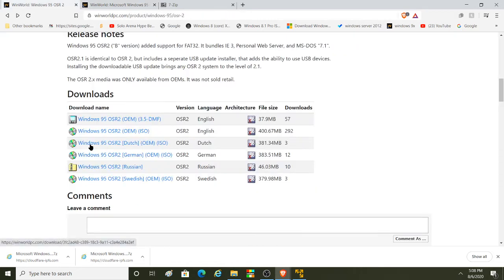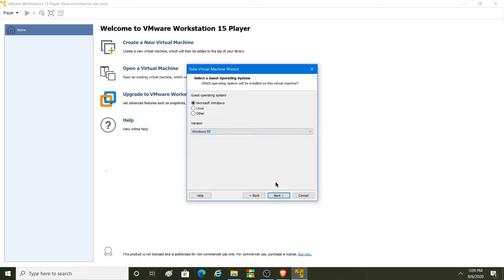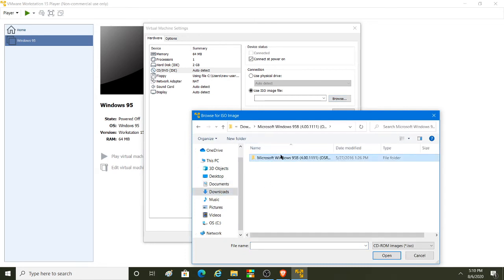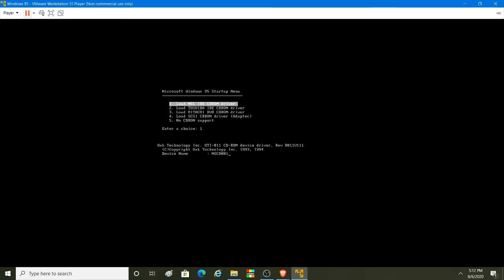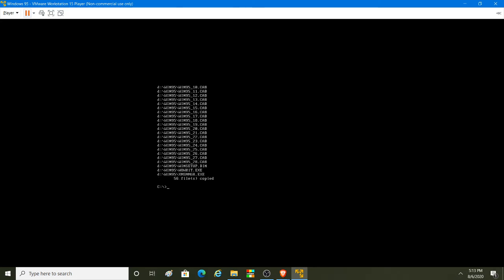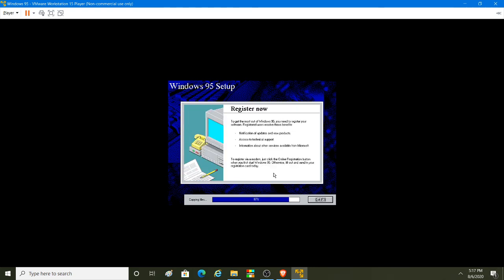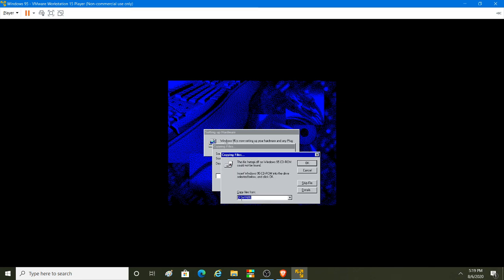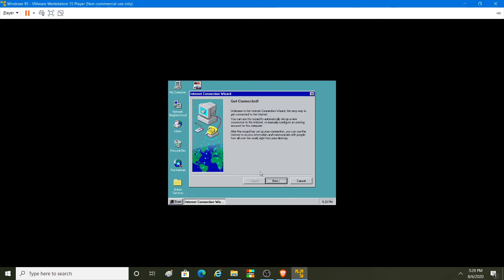how to install windows 95 (can use real pc)